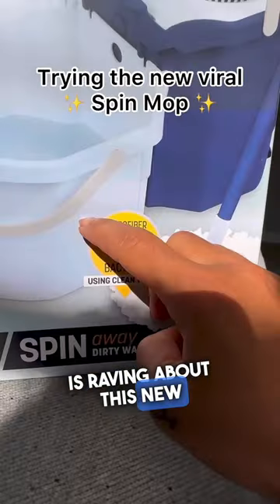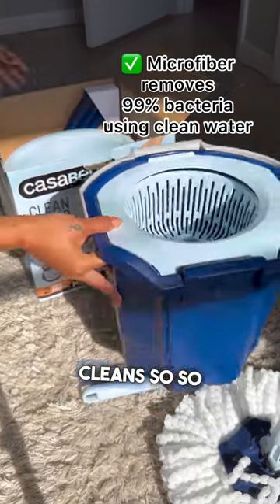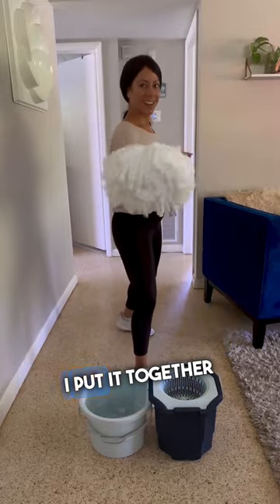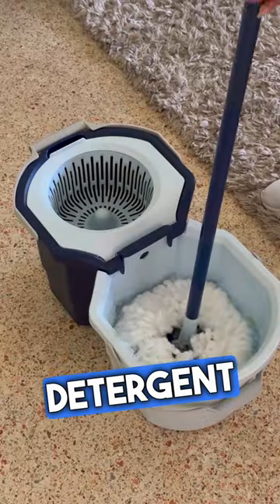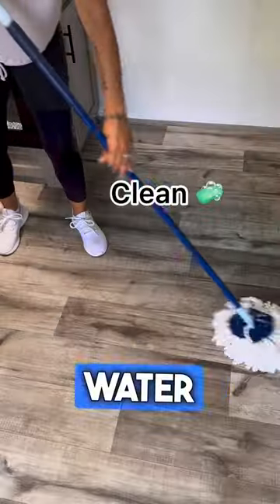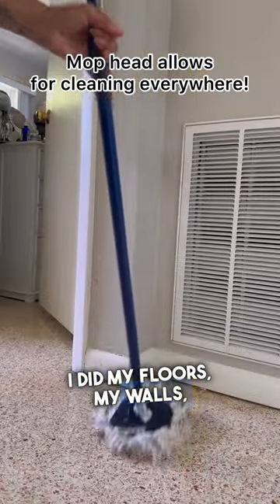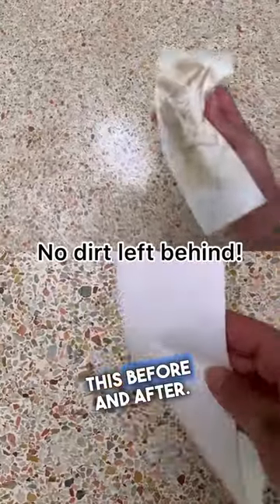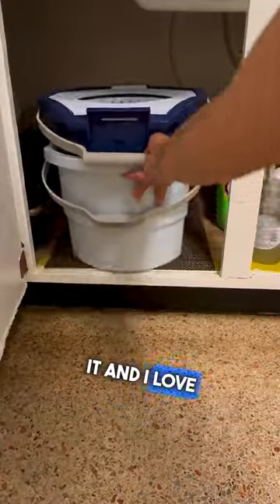The Casabella Clean Water Spin Mop is new and a must have!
Features: The Casabella Clean Water Spin Mop has a two bucket system that separates clean and dirty water, an easy-to-use pedal spinner and spinning handle grip, a removable splash guard for cleaning, a built-in cleaning solution measuring cup, and a visible max fill line that allows up to 1.25 gallons.
Advantages: The two bucket system makes it easy to fill with clean water, discard dirty water, and store it anywhere. The pedal spinner and spinning handle grip make it easy to clean hard-to-reach corners. The built-in cleaning solution measuring cup helps get the right ratio to save on cleaning solution. The handles combine to form one with a comfortable grip for easy transport when cleaning.
Benefits: The Casabella Clean Water Spin Mop removes 99% of bacteria with no harsh cleaning solutions. It saves time and money with the built-in cleaning solution measuring cup and by reducing water and cleaning solution usage. Its design allows for accurate filling and easy carrying for a more effortless cleaning experience.